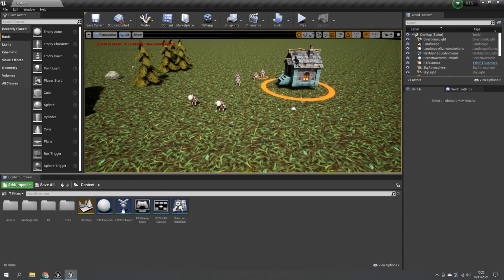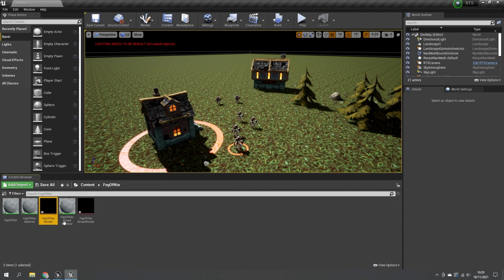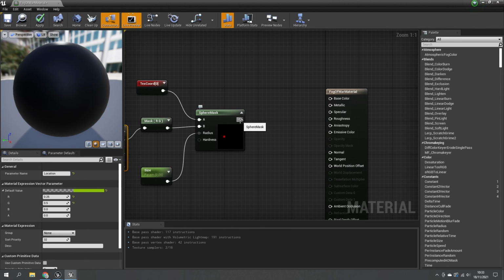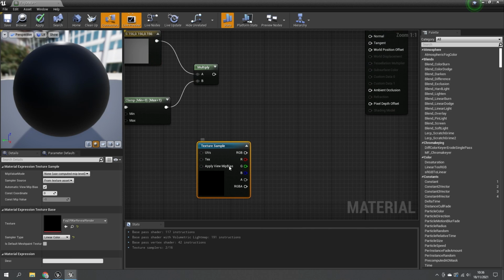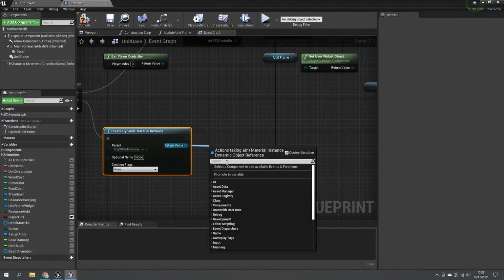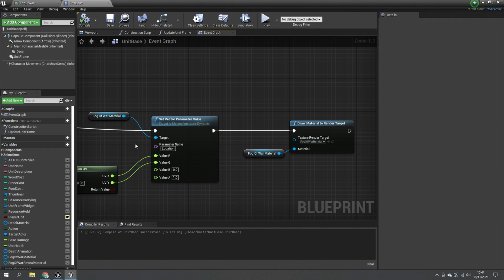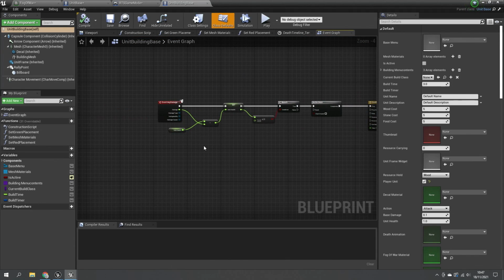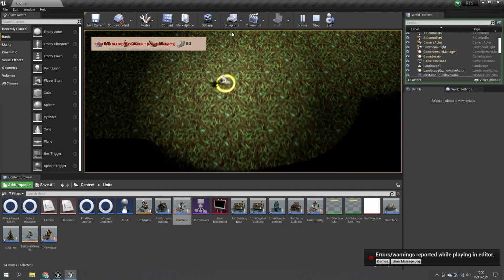Unreal Engine 4 Tutorial - RTS Part 23: Fog of War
In Part 23 we work on the fog of war system. In this video you will see how fog of war works and implement it in the game.